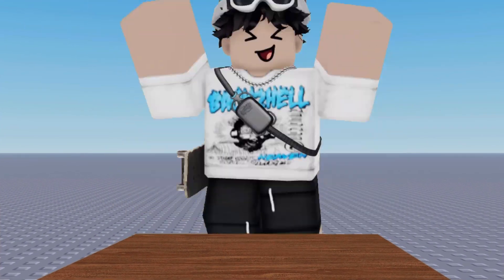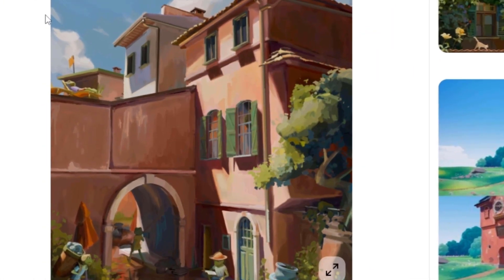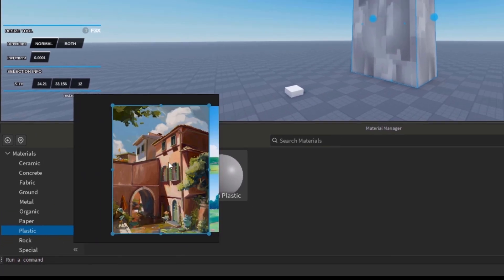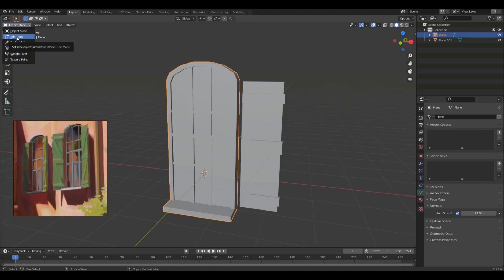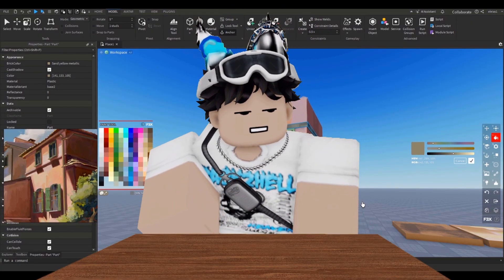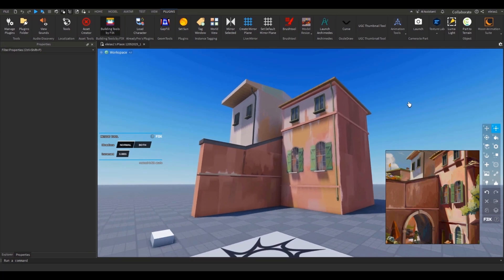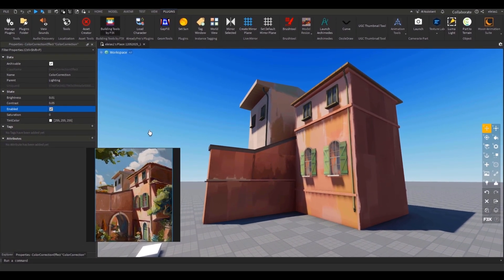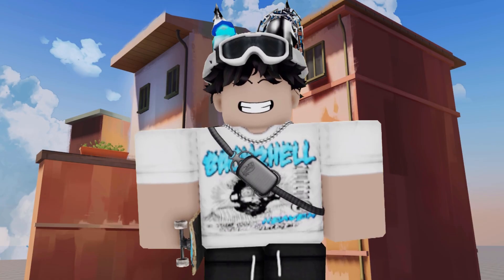the ULTIMATE stylized tutorial for ROBLOX studio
my twitter maybe follow me please? :)

my ONLY Discord account:
Display name: eleyes
Username: realdatboiele